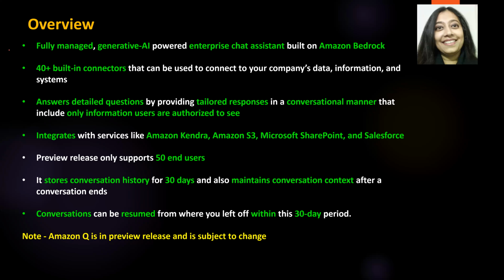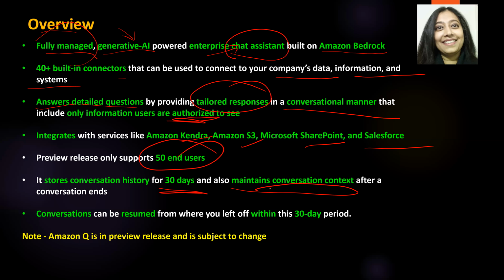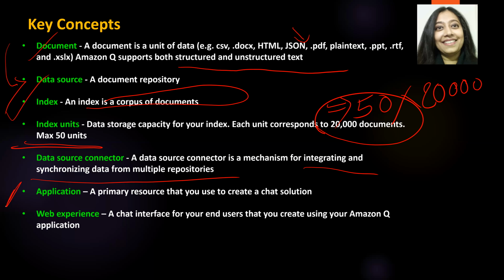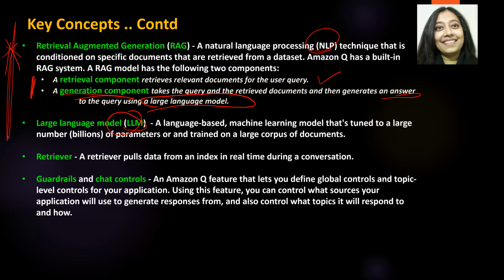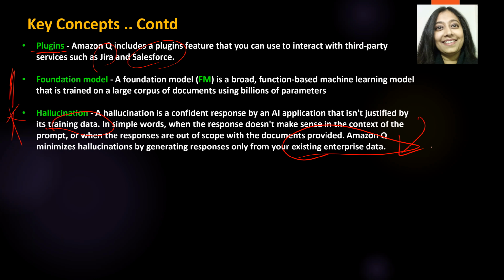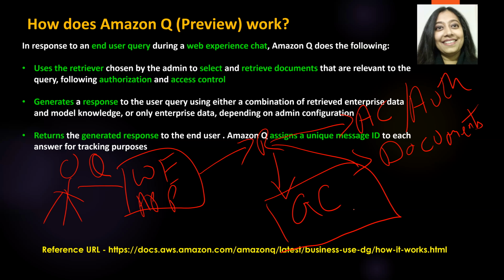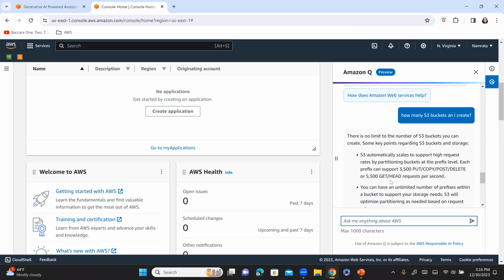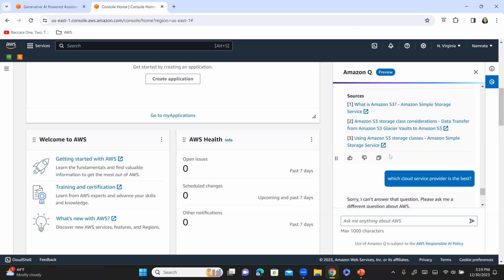AWS Tutorial - Amazon Q Preview - Overview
Reference URLs